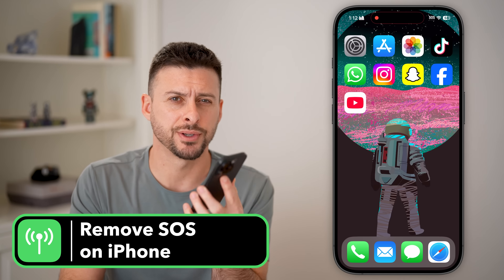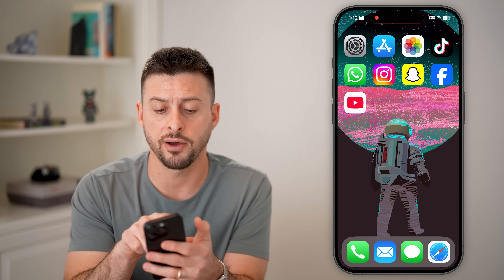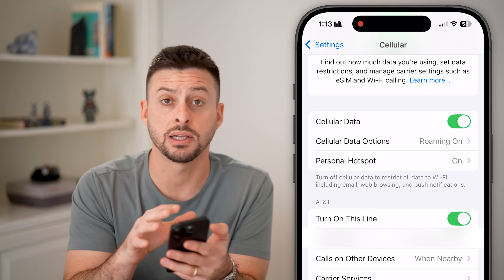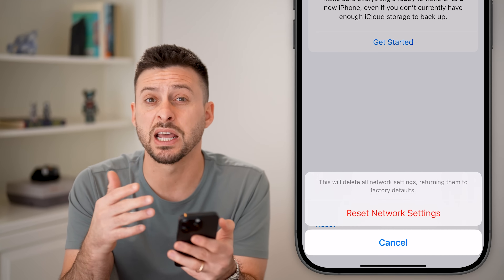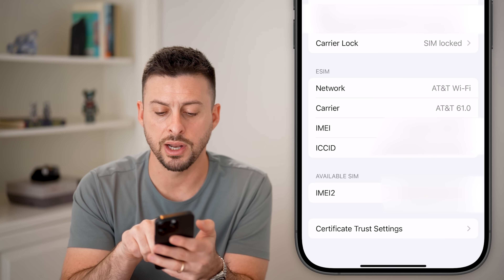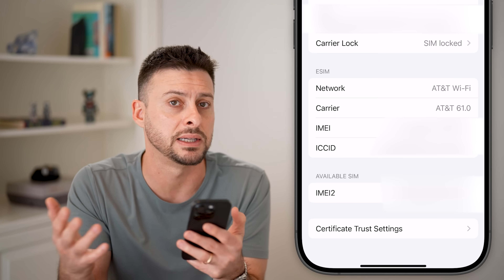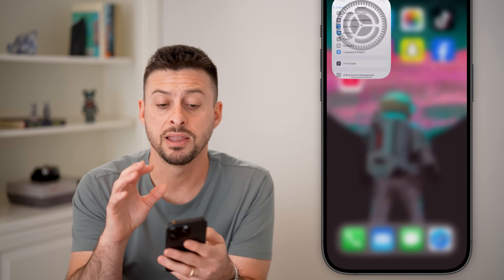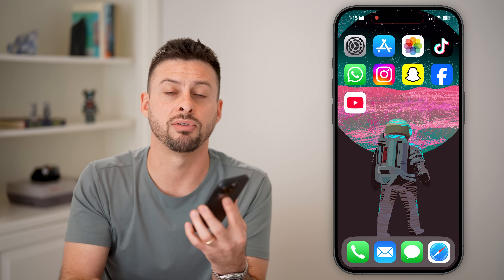How To Remove SOS On iPhone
Here's how to remove the SOS or SOS only notice at the top of your iPhone screen.